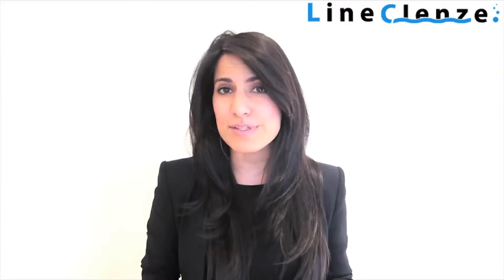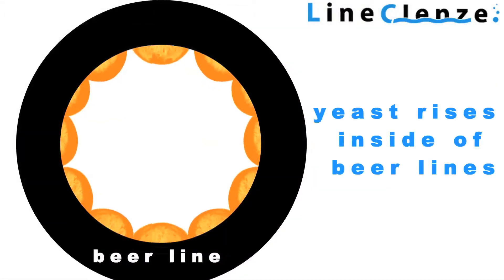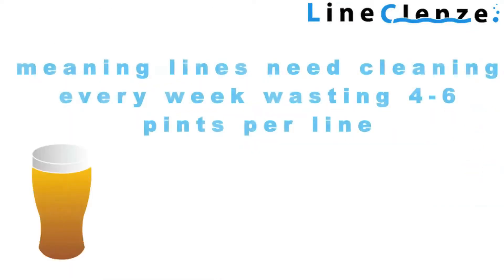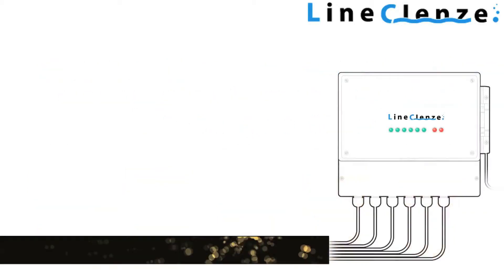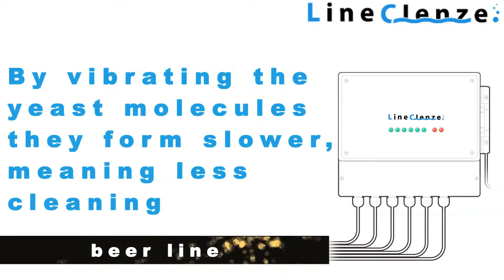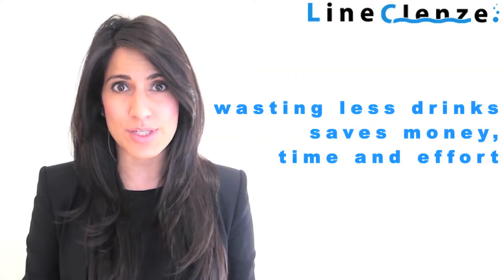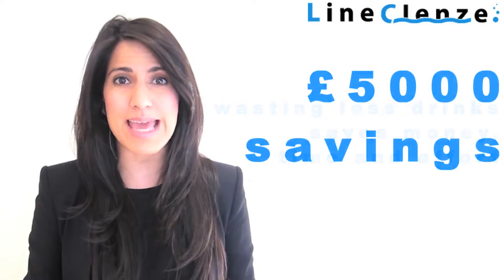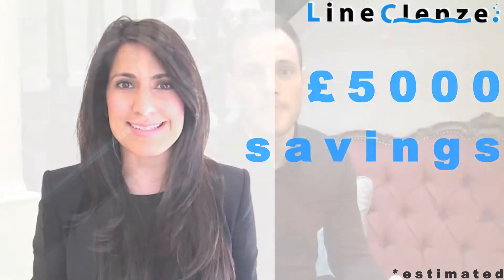Line clenze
Line Clenze is a fantsastoc way for any pub owner to save time and money! Simply install and plug in the line clenze and radiowaves will break up the yeast molecules meaning instead of cleaning every beer line weekly you can clean them monthly. This saves time and significantly reduces wastage meaning more money in your back pokcet.